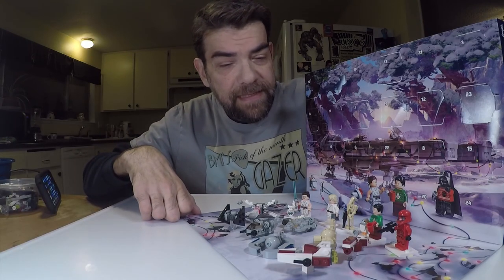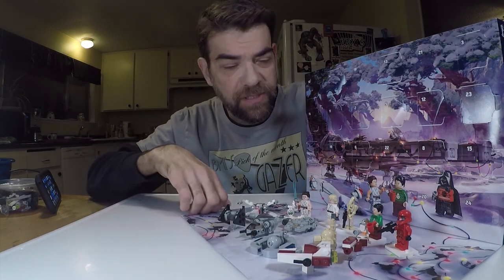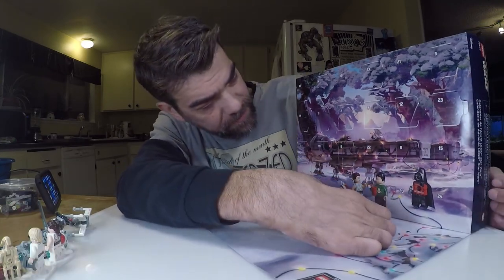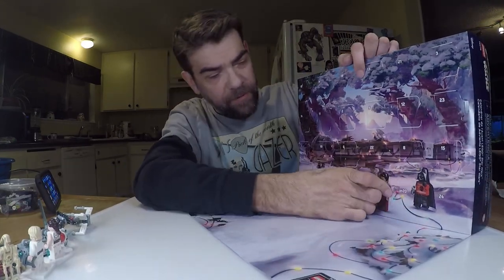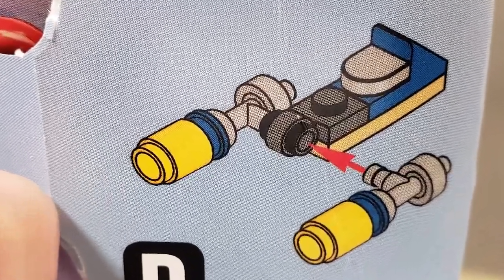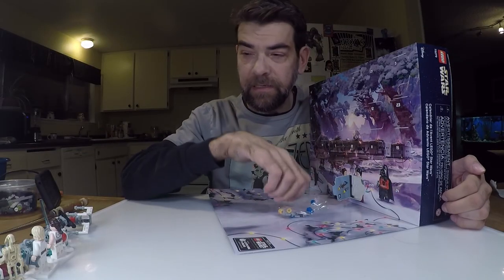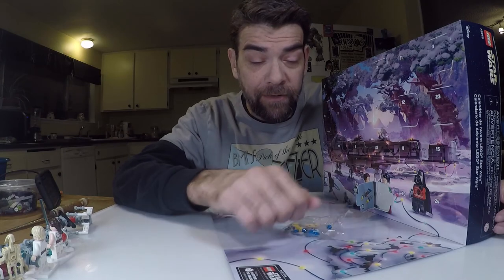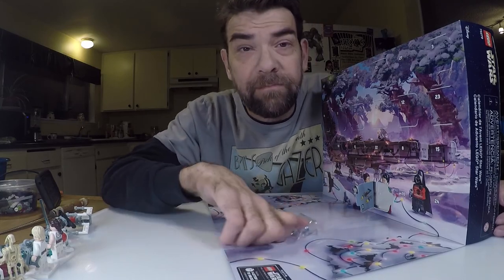Star Wars Lego Advent Calendar 2020 Day 16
Day 16 reveals a micro build of Anakin's Pod Racer.